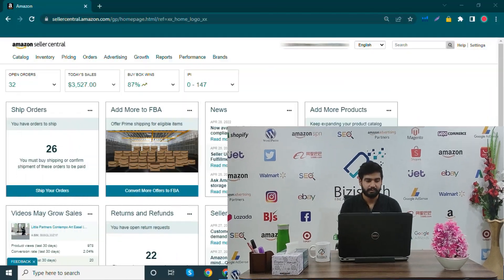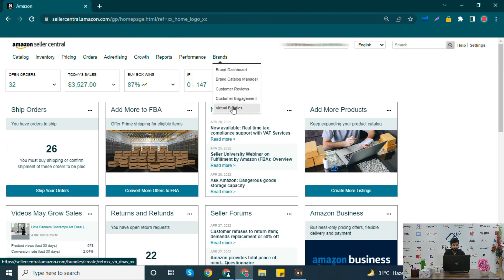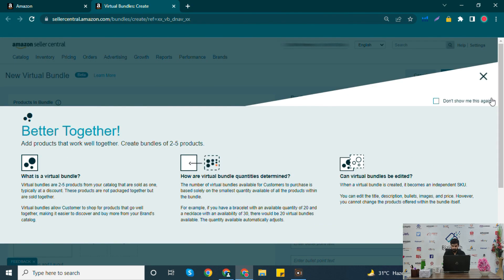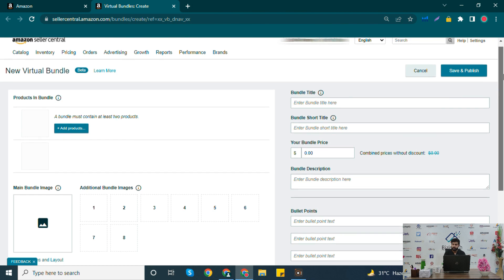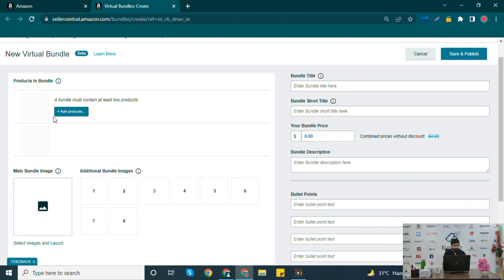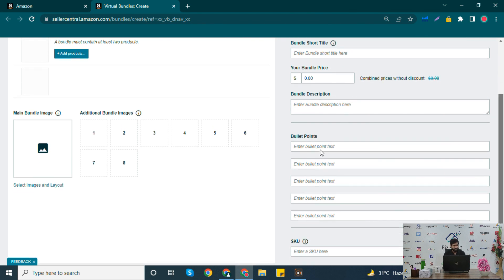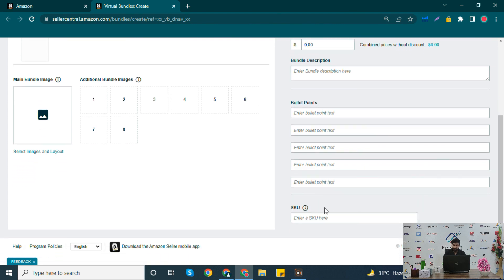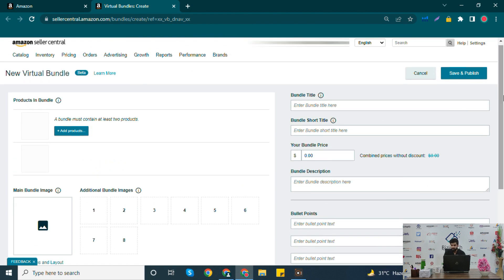What is Amazon Virtual Bundle? How to Create Virtual Bundles on Amazon FBA | Bizistech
In this video you will be learning:
• What are virtual bundles
• How we can create virtual bundles
• What are the benefits of these bundles
• What is the Pros and Cons of these bundles
If you have any question/concerns ask in the comment section Thank you.